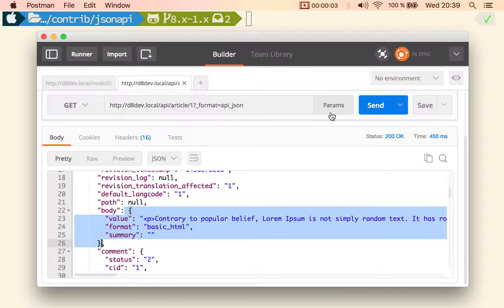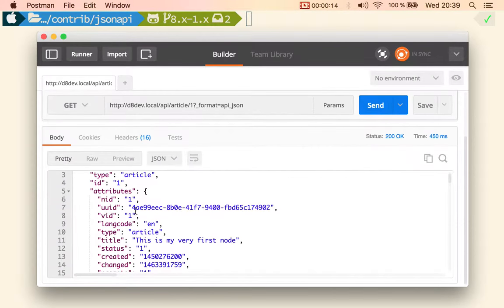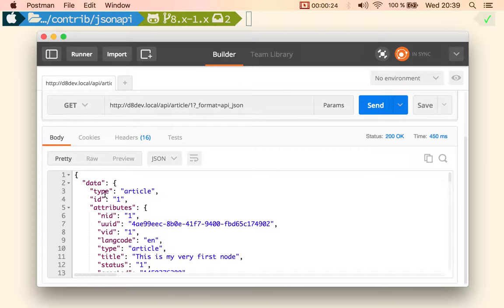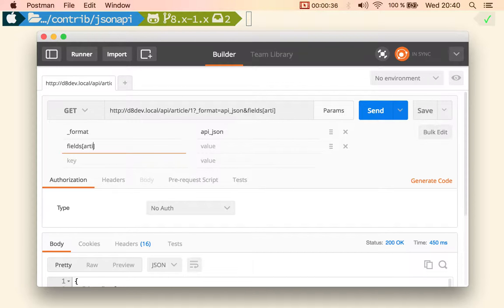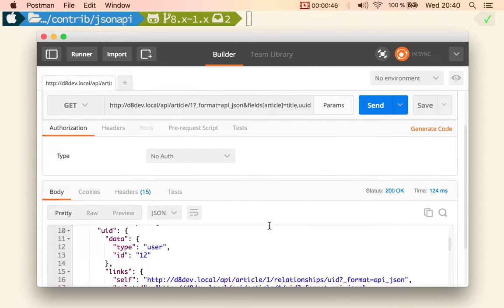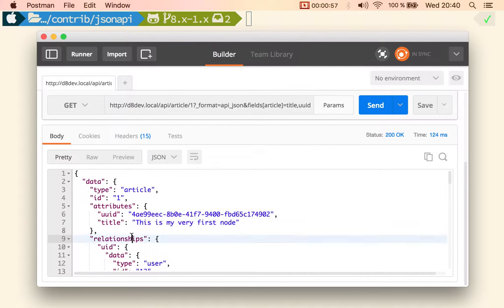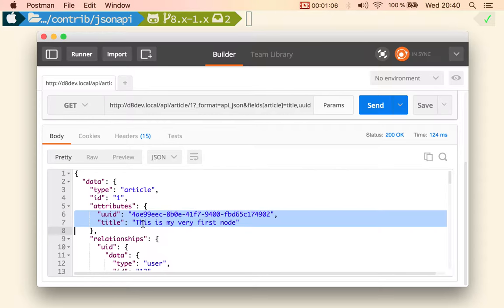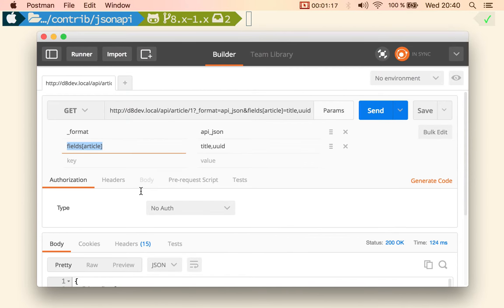Feature #3: Sparse fieldsets